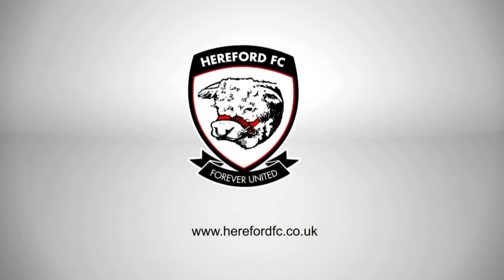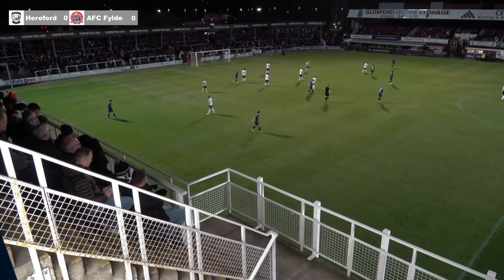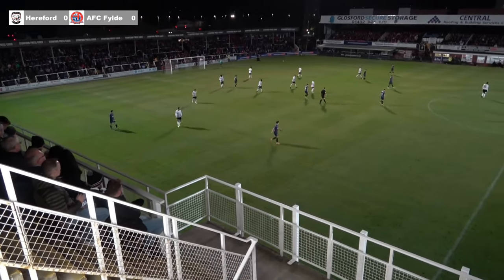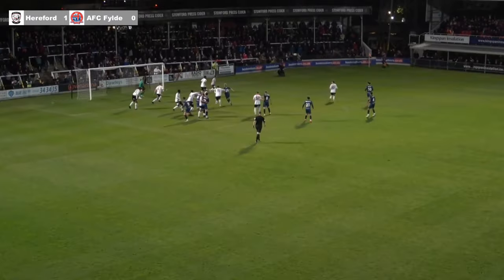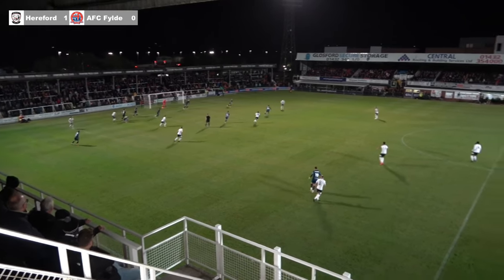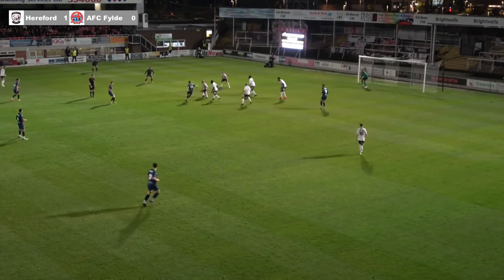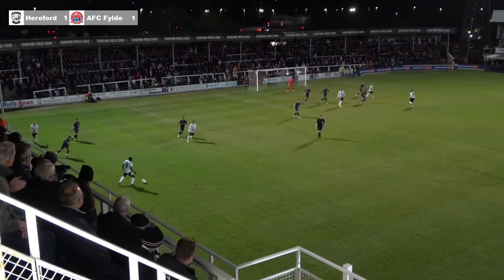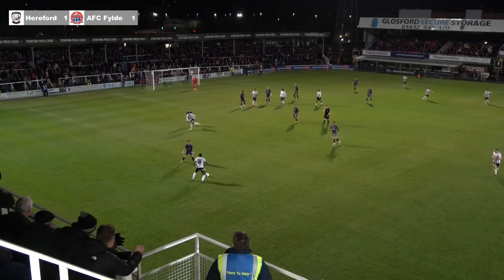HIGHLIGHTS | Hereford 2-1 AFC Fylde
In front of a 3,000 + crowd, Hereford claimed three points against Fylde in the Vanarama National League North

Commentary from Radio Hereford FC